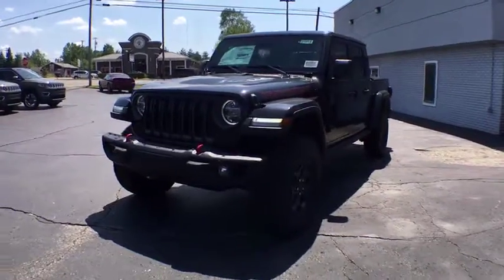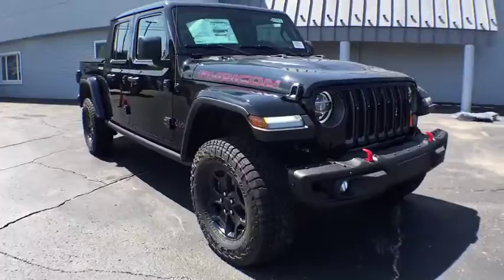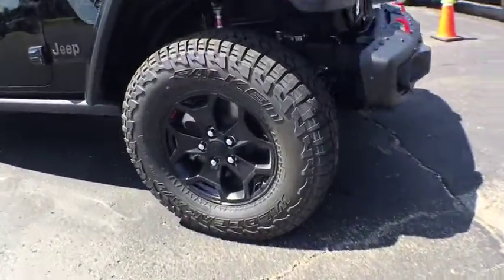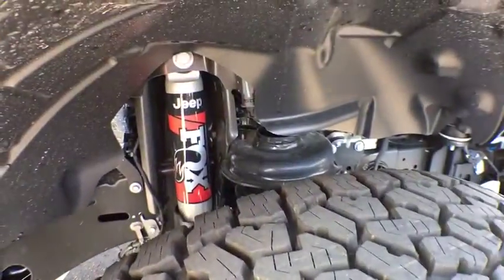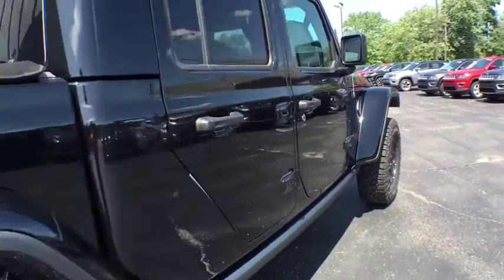2020 Jeep Gladiator Brighton, Novi, Howell, Wixom, Pickney, MI 205013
Black Clearcoat New 2020 Jeep Gladiator available in Brighton, Michigan at Brighton Chrysler. Servicing the Novi, Howell, Wixom, Pickney, MI area.

Brighton Chrysler
9827 E Grand River Ave

Recent Arrival! Black Clearcoat 2020 Jeep Gladiator Rubicon 4WD 3.6L V6 24V VVT 8-Speed Automatic